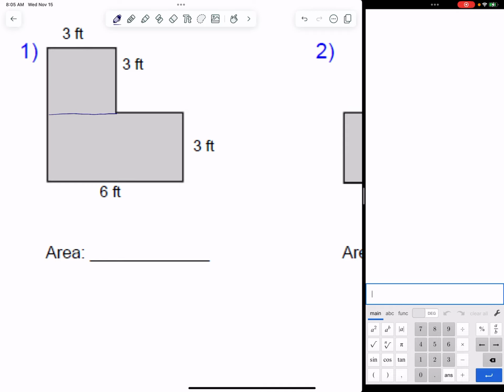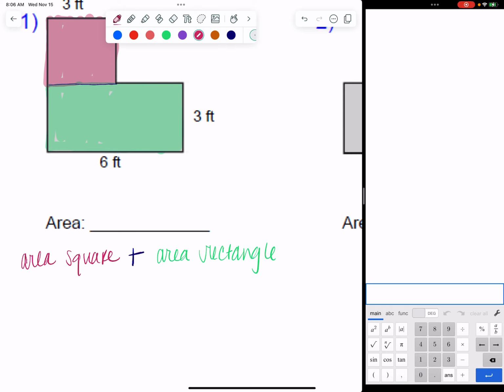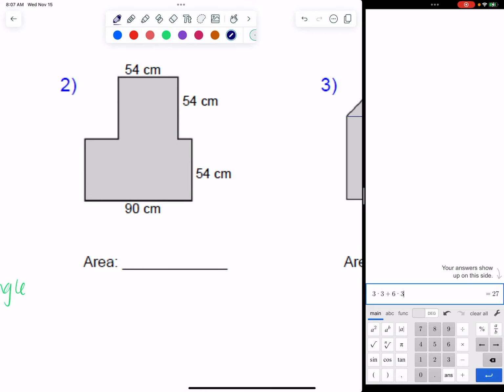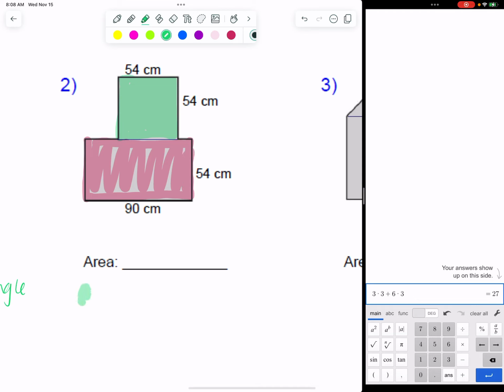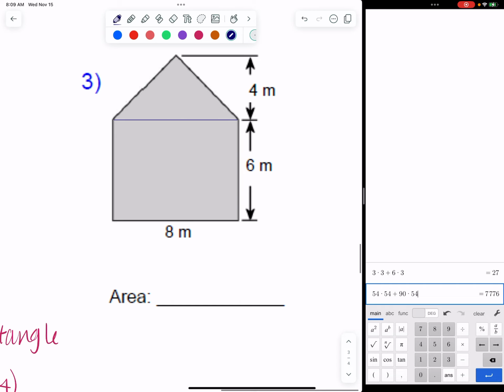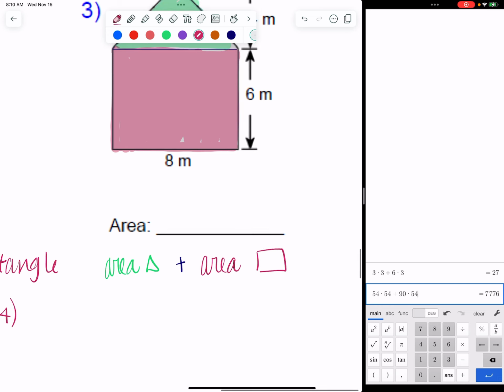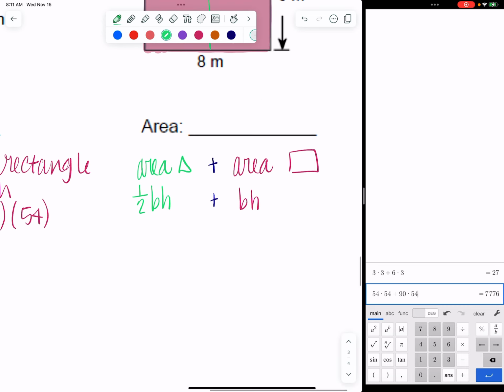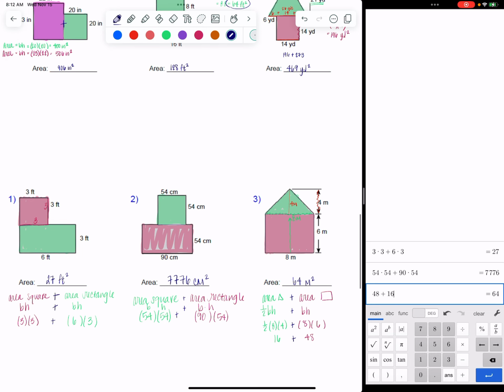Math 0300 lesson 5.5 part 3